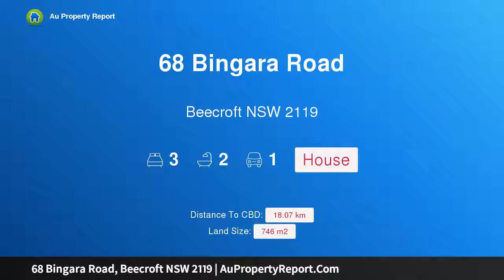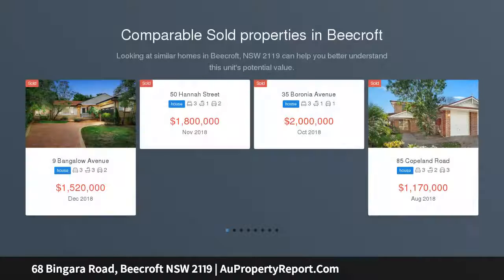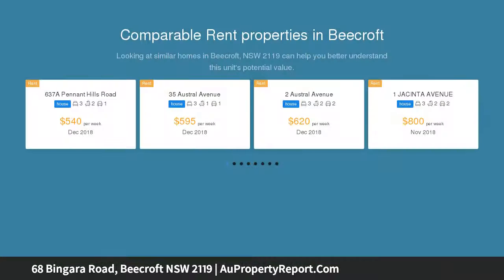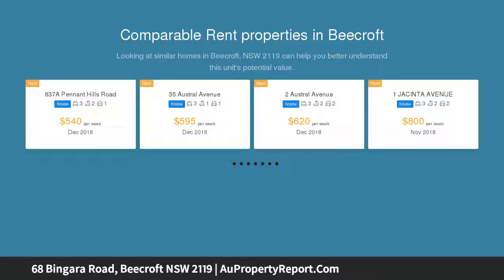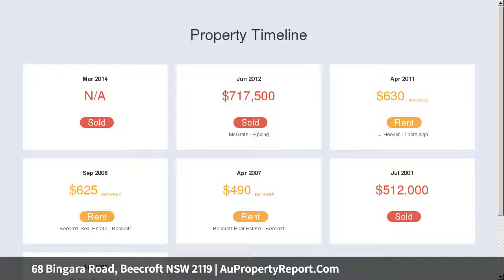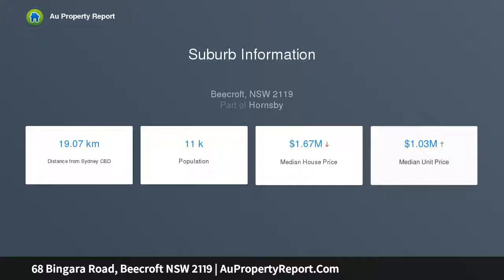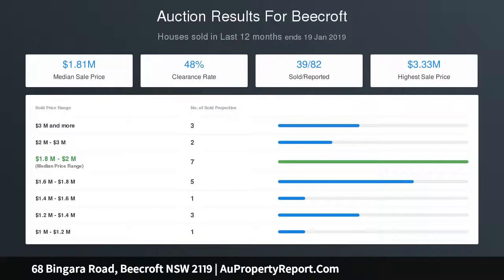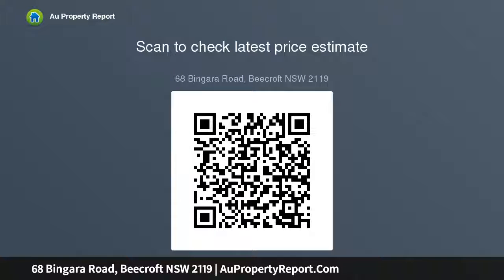68 Bingara Road, Beecroft NSW 2119 | AuPropertyReport.Com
68 Bingara Road, Beecroft NSW 2119
Property Type: house
Bedrooms: 3
Bathrooms: 3
Car Space: 1
Idyllic family indoor/outdoor living